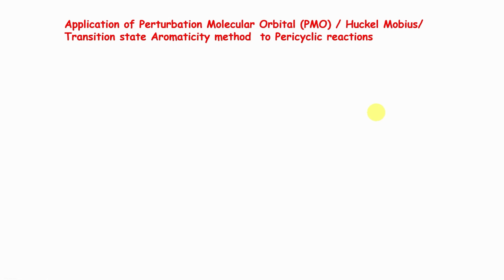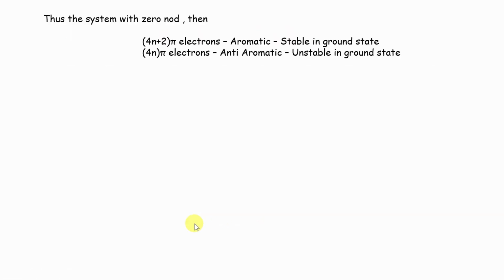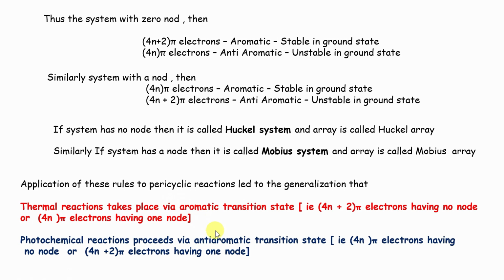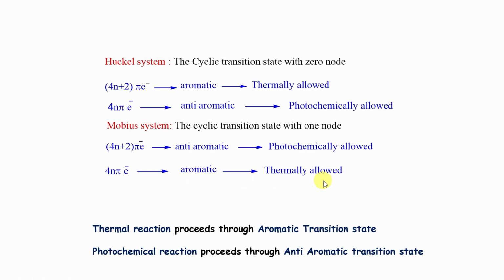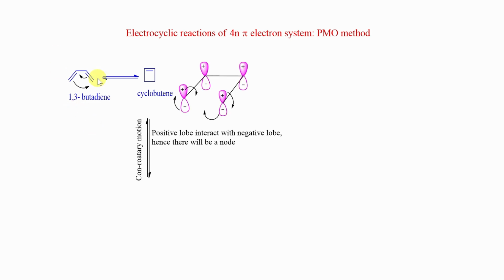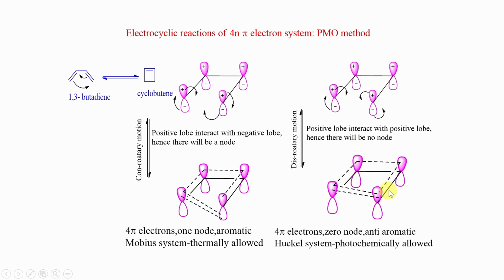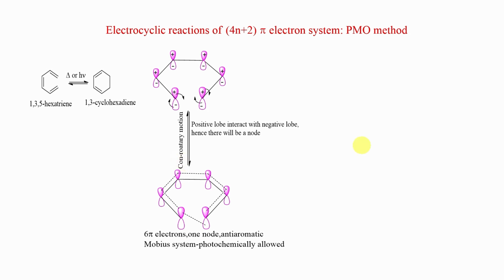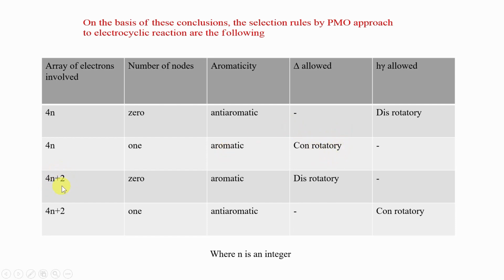HUCKEL MOBIUS METHOD | PMO METHOD | ELECTROCYCLIC REACTIONS | PERICYCLIC REACTIONS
PMO Method (Hückel-Möbius Method) for Electrocyclic Reactions | Detailed Explanation & Examples! ⚛️

In this video, we dive into the PMO (Perturbation Molecular Orbital) method or Hückel-Möbius method, a powerful approach for analyzing electrocyclic reactions. Learn how molecular orbital symmetry determines the stereochemical outcome of ring-opening and ring-closing reactions. We break down Woodward-Hoffmann rules, Hückel vs. Möbius transition states, and provide step-by-step examples to enhance your understanding. A must-watch for students, researchers, and chemistry enthusiasts! 🧪✨

📌 Topics Covered:
✅ Introduction to the PMO & Hückel-Möbius methods
✅ Understanding orbital symmetry in electrocyclic reactions
✅ Conrotatory vs. disrotatory pathways
✅ Woodward-Hoffmann selection rules